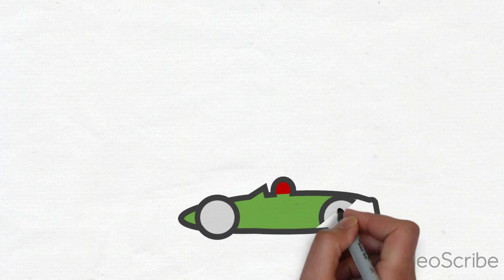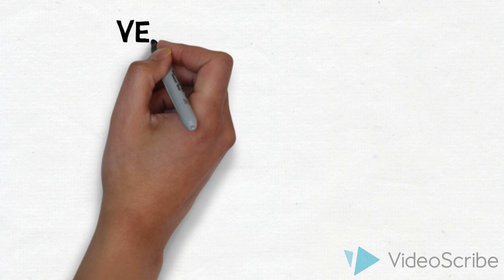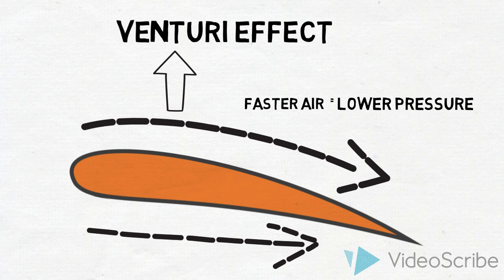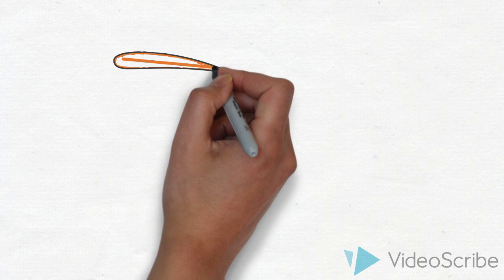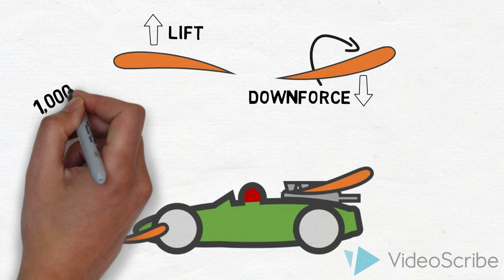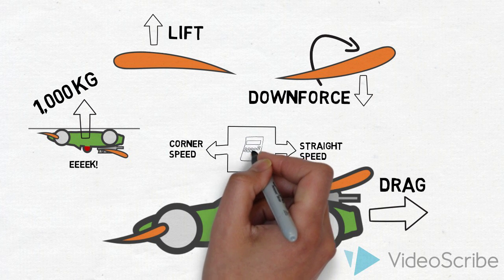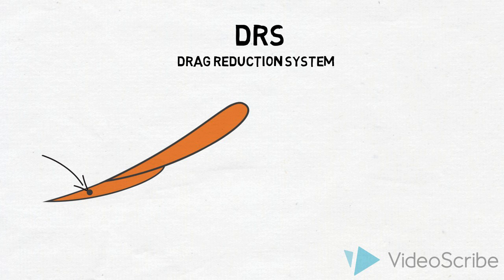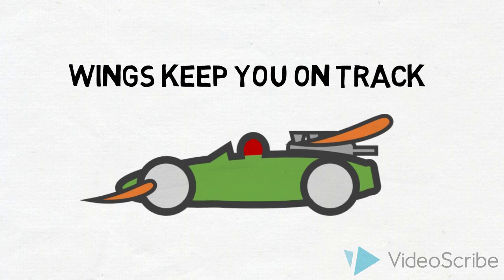DRS_v1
A basic intro to downforce on race cars and the principle of DRS in F1. Made as a test video for VideoScribe.